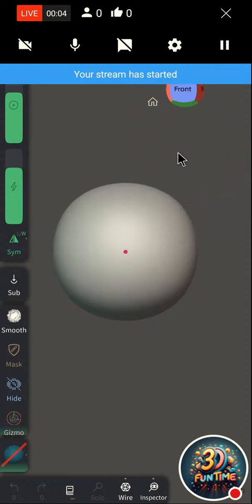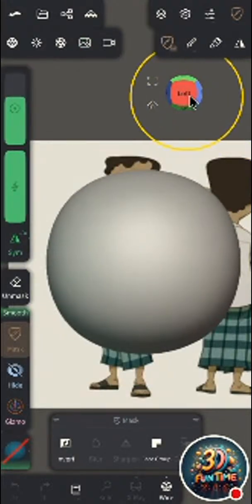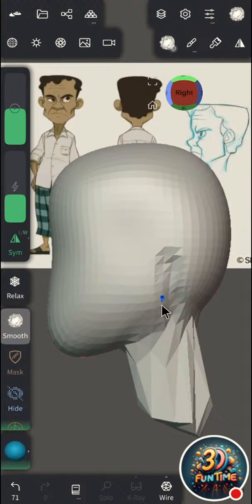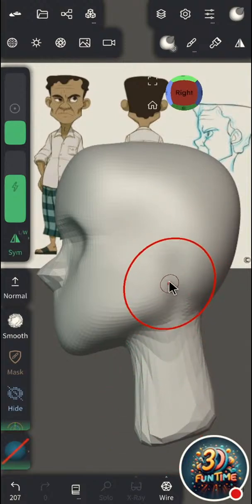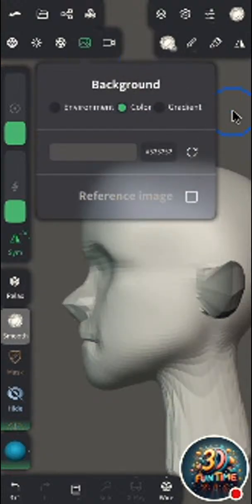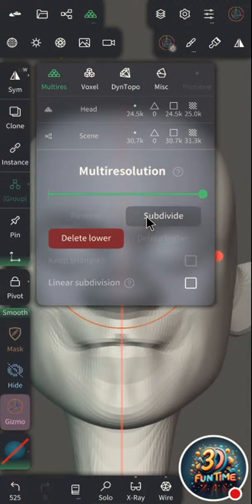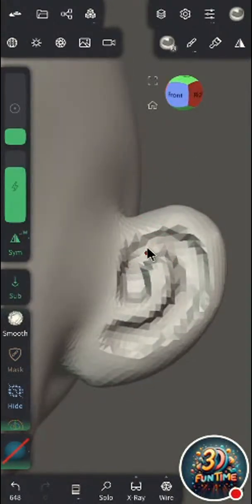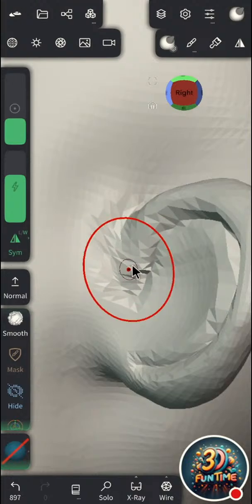Character Modeling in Nomad | Nomad Sculpt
Follow for exclusive & early access